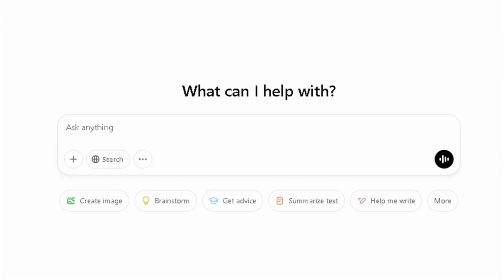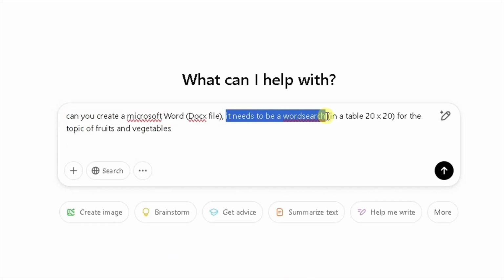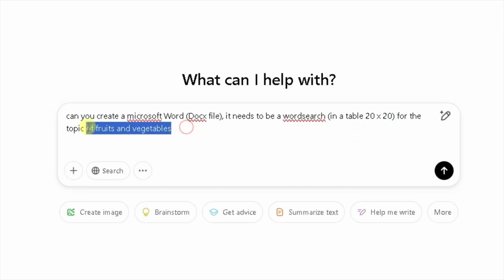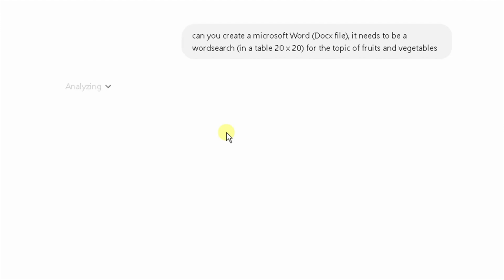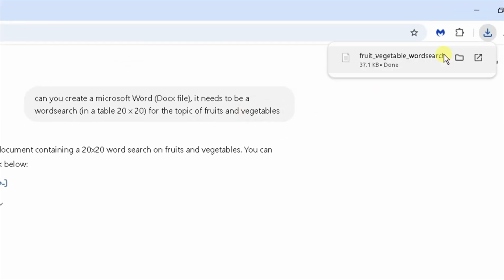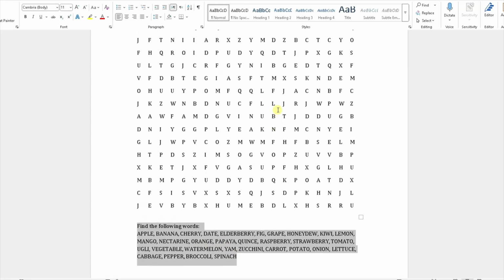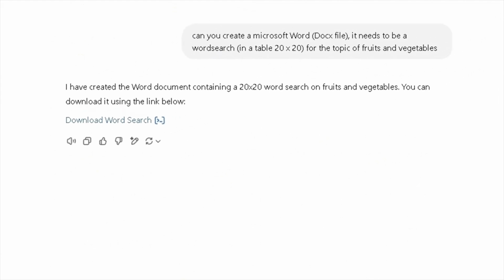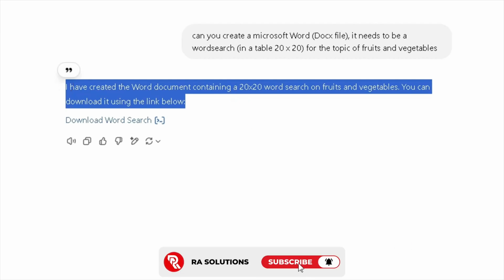Create a Word Search Puzzle in Microsoft Word with AI (ChatGPT) – Easy Step-by-Step Tutorial!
Want to create fun and educational word search puzzles in seconds? In this easy tutorial, I’ll show you how to use AI (ChatGPT) to generate a custom 20x20 word search grid in Microsoft Word—all about fruits and vegetables! Perfect for teachers, parents, and puzzle lovers. 🧩✨

In this video, you’ll learn:
✅ How to prompt ChatGPT to create a word search
✅ Setting up a 20x20 word search grid in Microsoft Word
✅ Inserting your own words and auto-filling random letters
✅ Formatting your puzzle for a clean, professional look
✅ Tips for customizing and printing your puzzle

Save time, boost creativity, and make learning fun with AI-powered word search puzzles!

Download the sample Word Search file here: (Add your link)

Timestamps:
00:00 Introduction
00:30 Writing your ChatGPT prompt
01:15 Downloading and opening your Word search
02:00 Customizing and formatting
03:00 Printing and sharing your puzzle